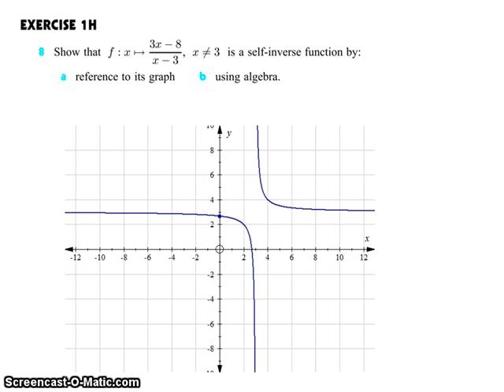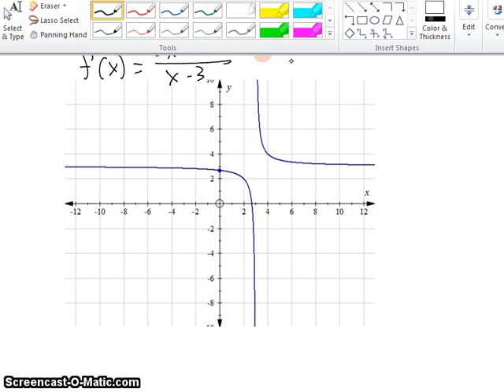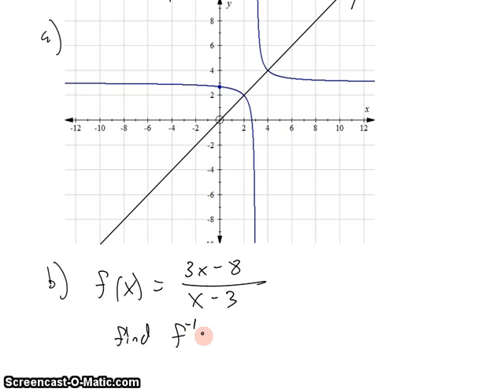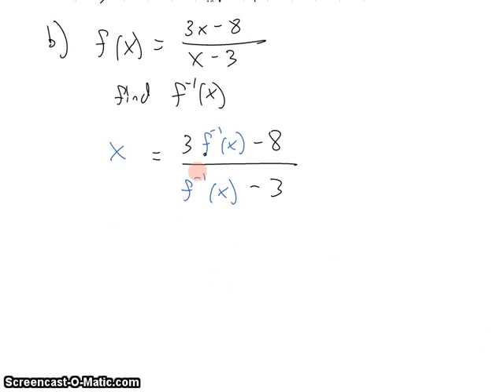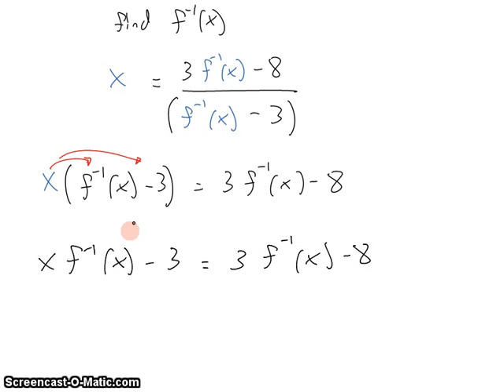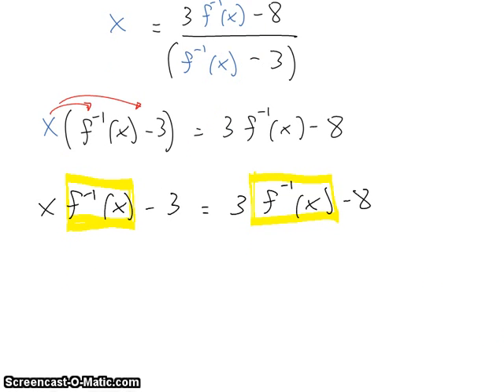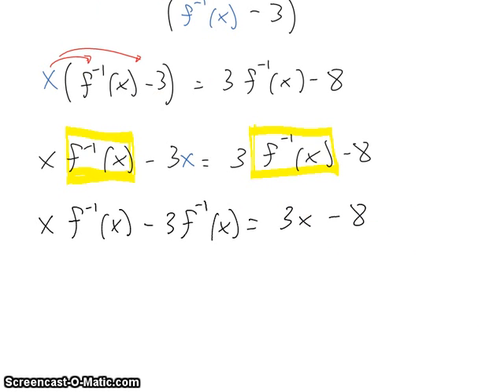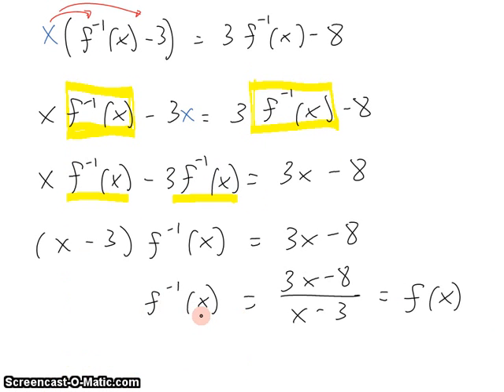IB SL Math Topic 2 1 4 3 Self Inverse Functions